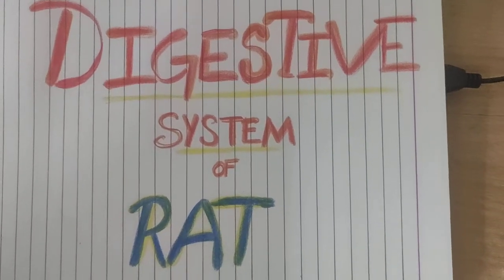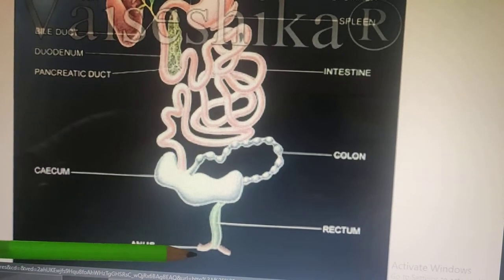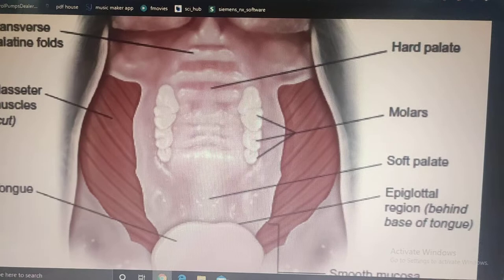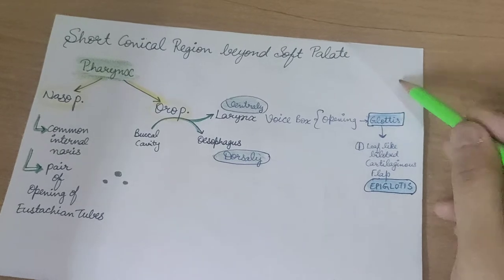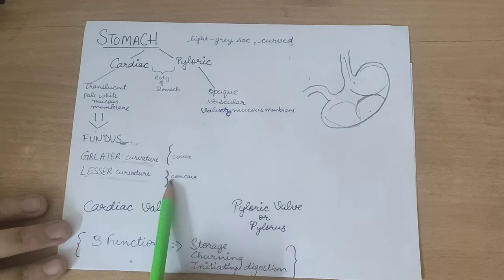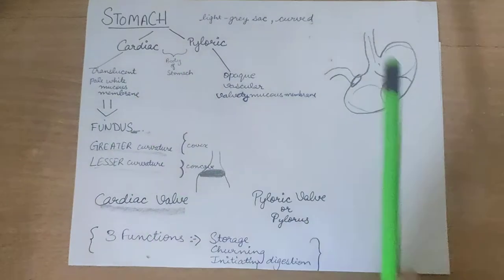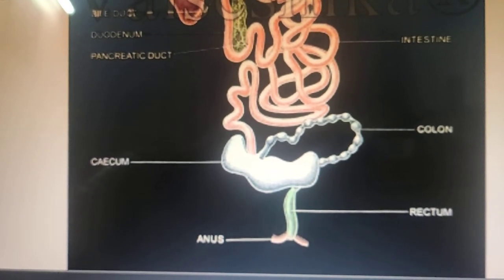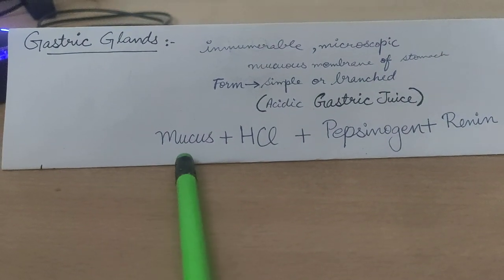Digestive system of rat(Part-1) by AASTHA DHAWAN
Detailed information about parts of alimentary canal and digestive glands... Information continued in next part including information regarding alimentary movements (Part-2).